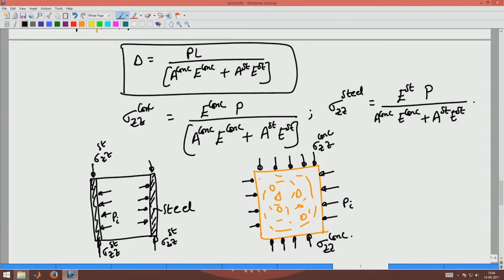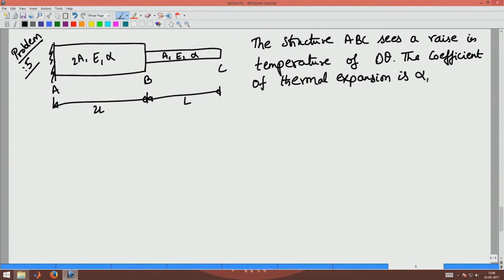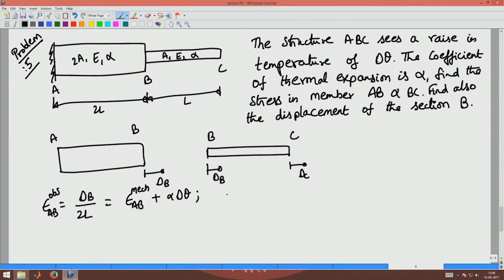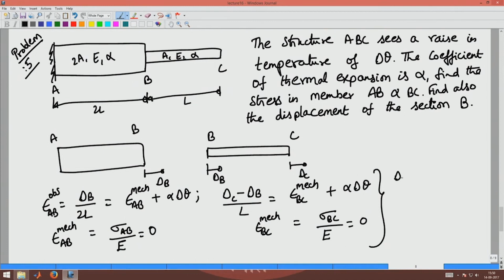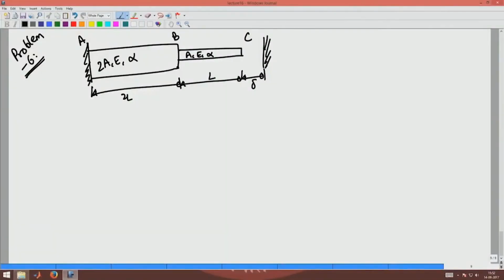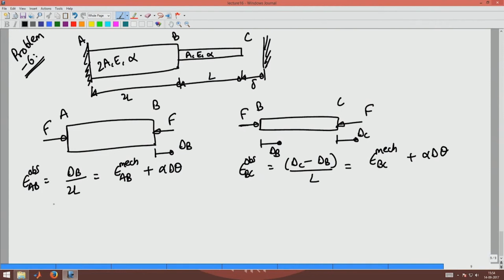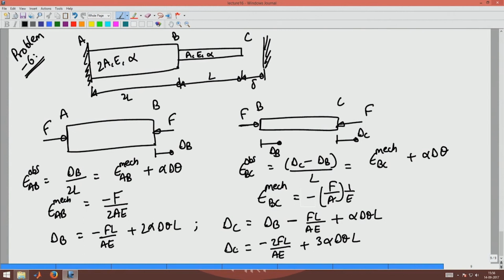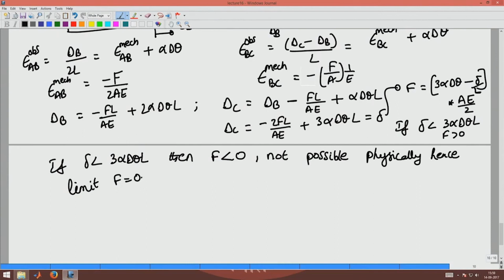Stepped shaft subjected to raise in temperature